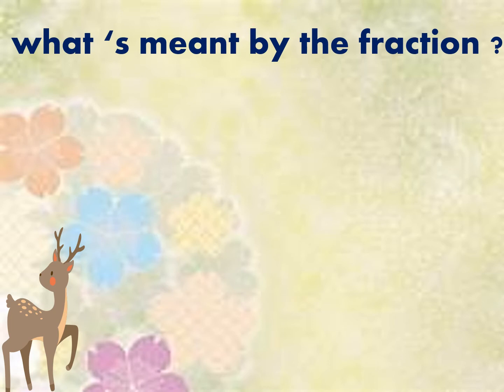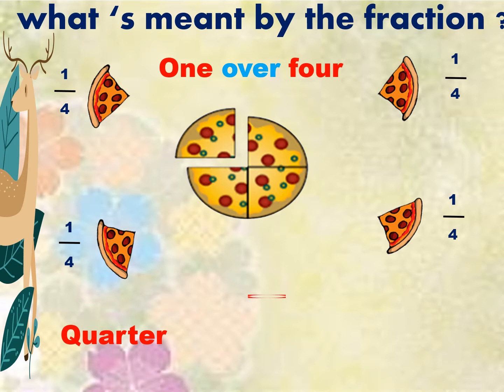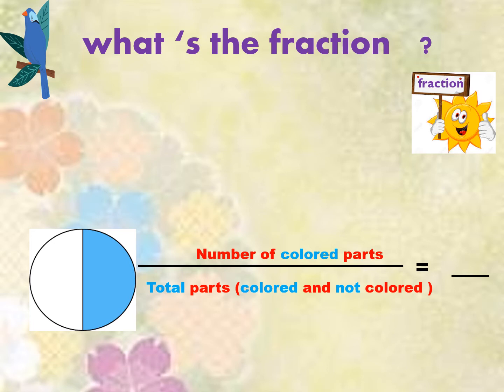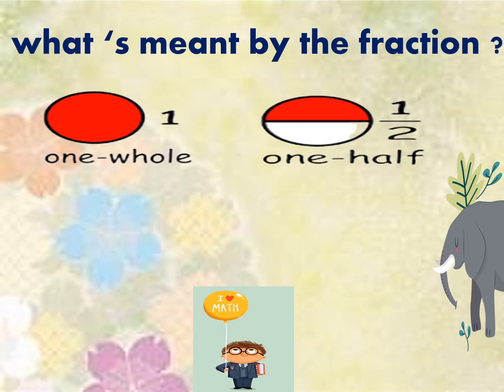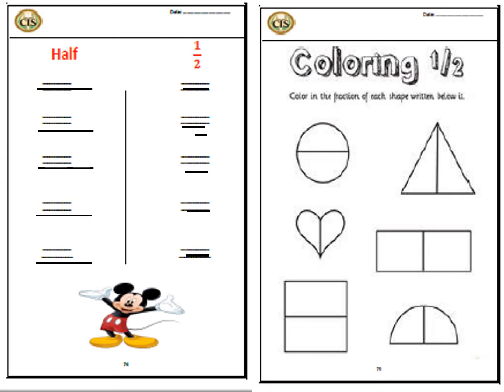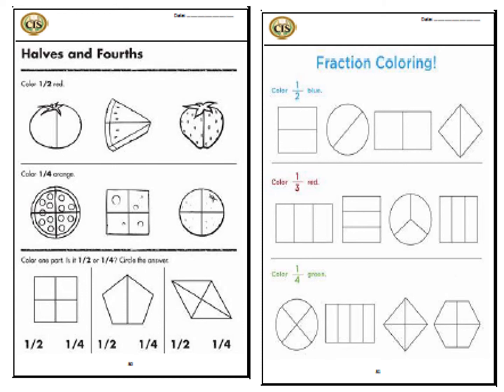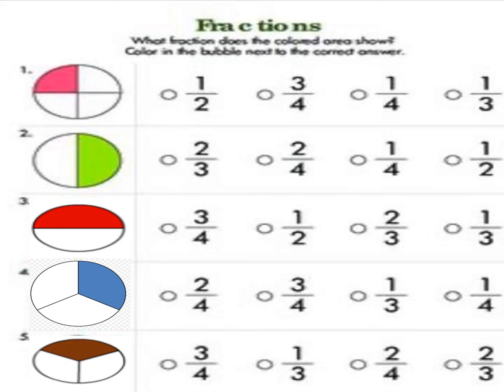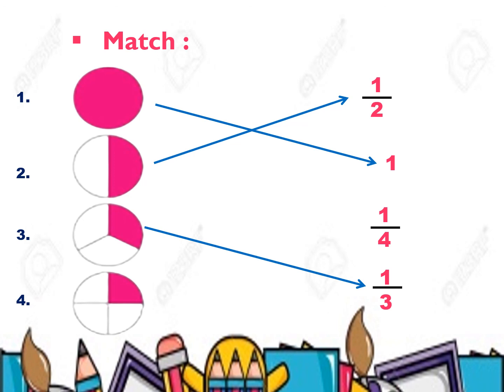Grade 1(fraction) second term 2021